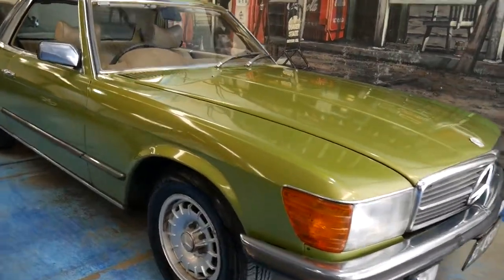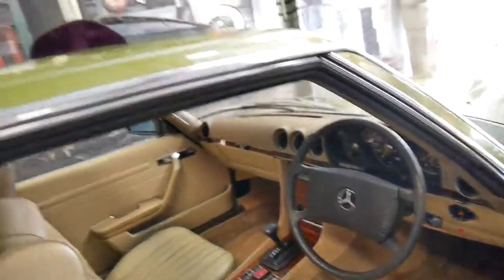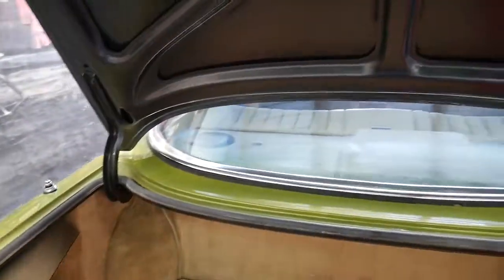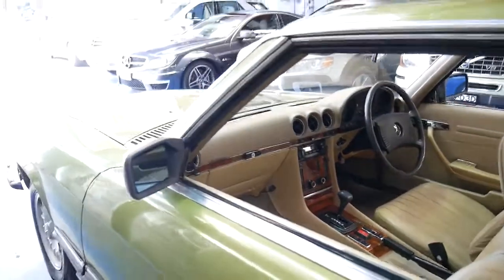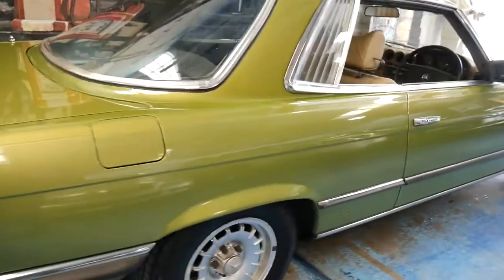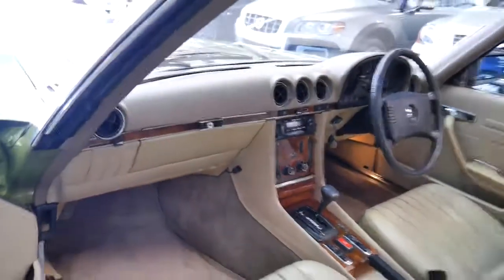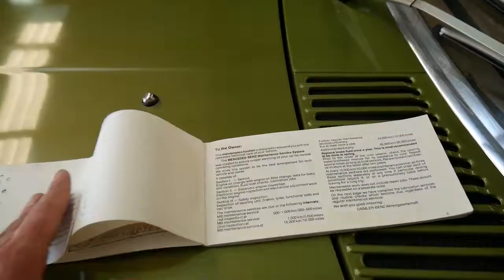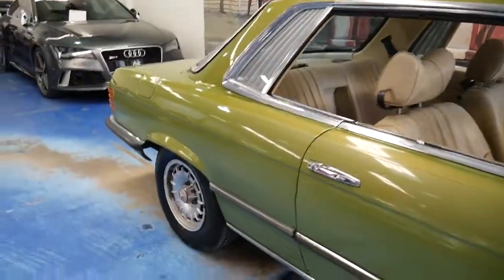Mercedes Benz 450SLC only 84000 klms since new